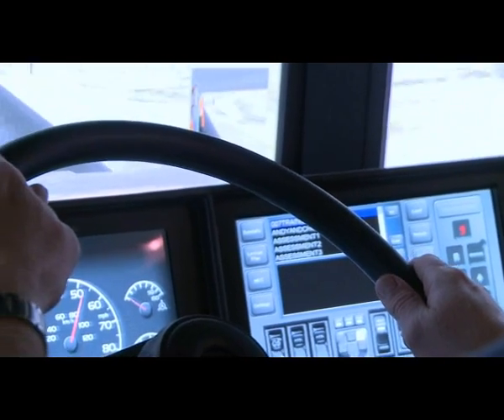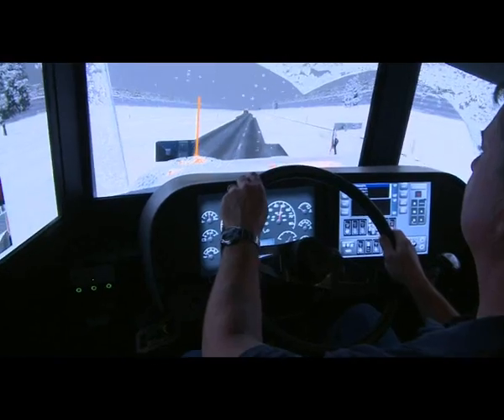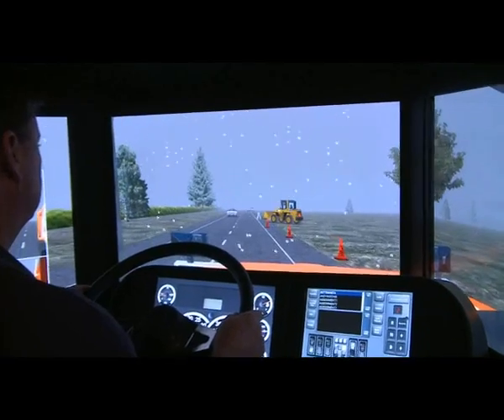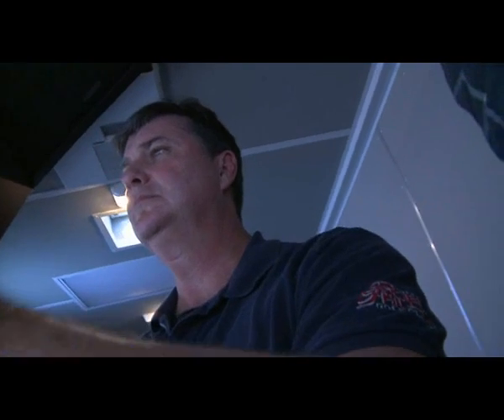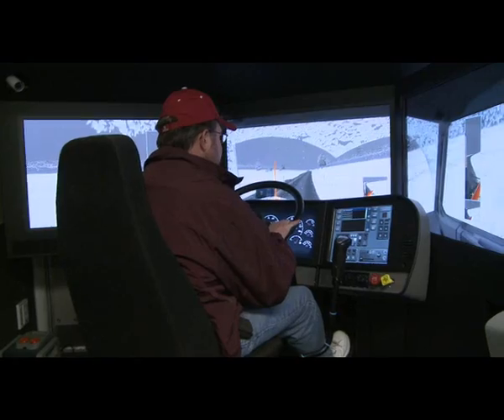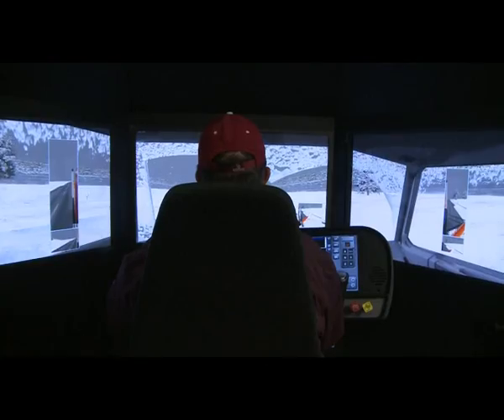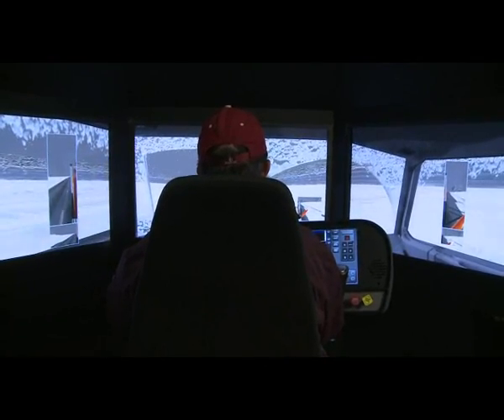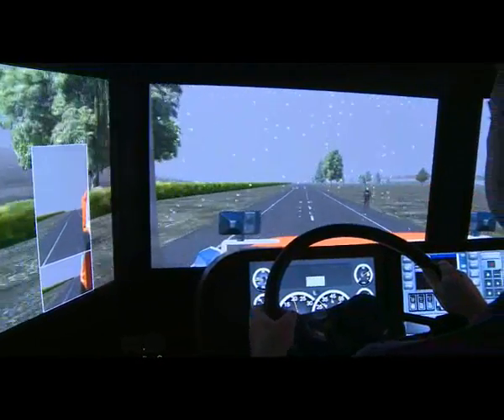ODOT driver training with Autry's mobile driver simulator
Truck drivers are put through numerous real-world situations in the driver simulator-safety challenges related to weather (ice, rain, snow, wind, fog), construction zones, and cars that may not follow traffic laws.

The Oklahoma Department of Transportation Video Production Branch for produced a video on the driver simulator training. We would like to thank them for sharing the video with us!